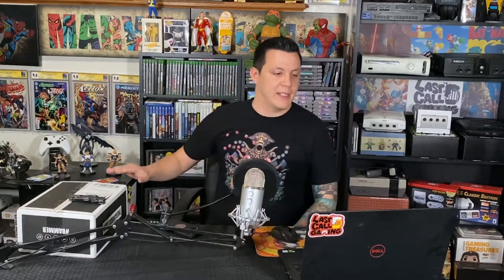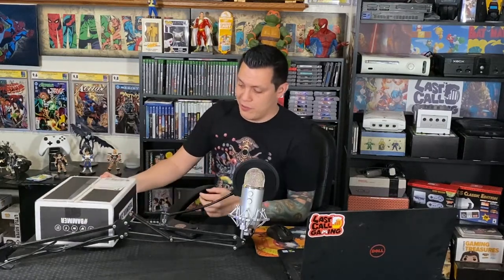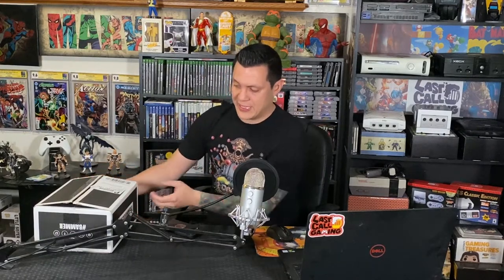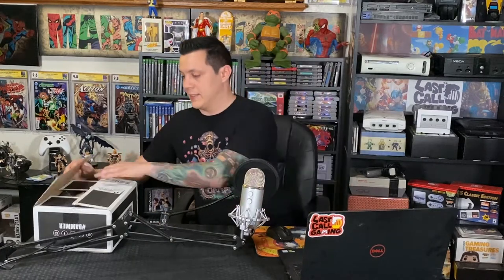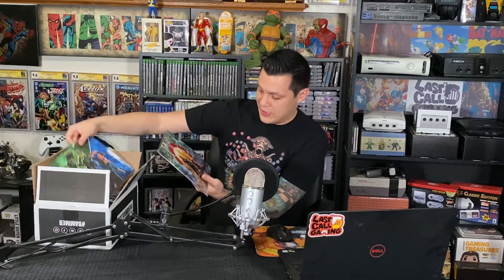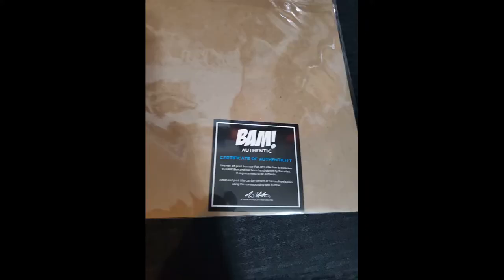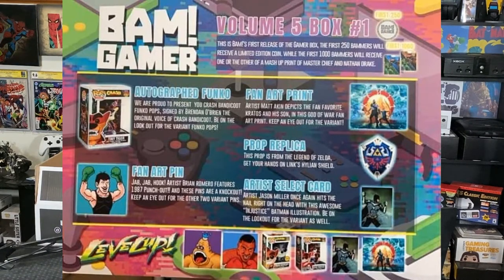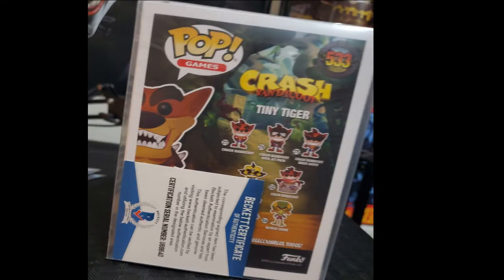Opening the BAM GAMER BOX - Volume 5, Box #1 Mystery Box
Opening the BAM GAMER BOX - Volume 5, Box #1
We open up the BAM! GAMER BOX
This box includes items from the following game franchises
-Injustice 2
-Punchout

TeePublic Links – The links will allow you to buy all merch